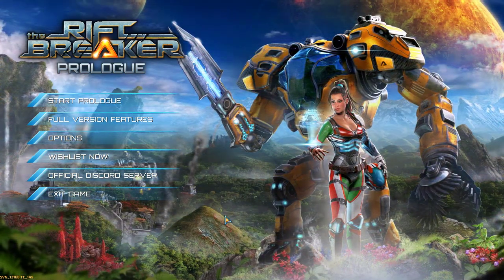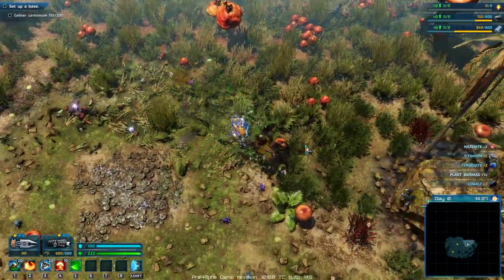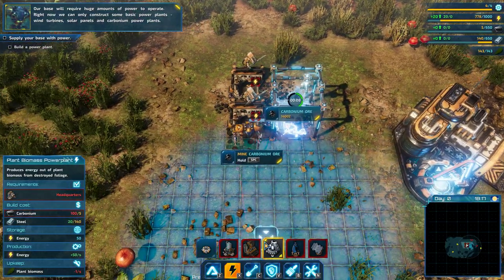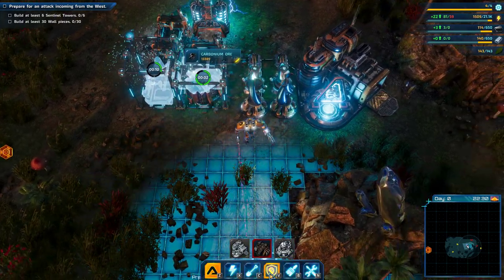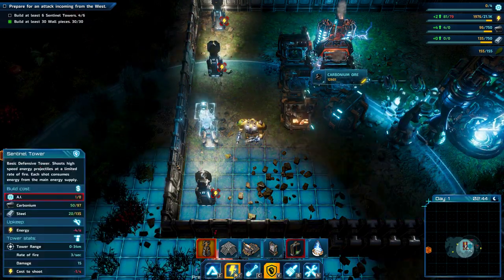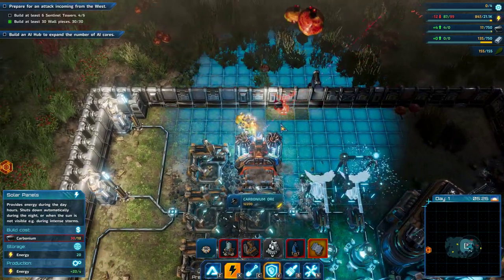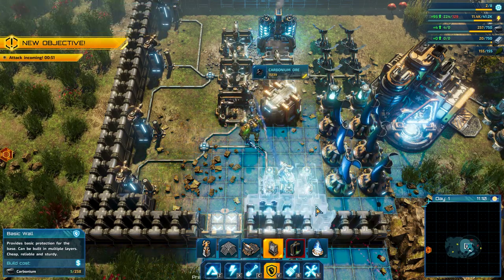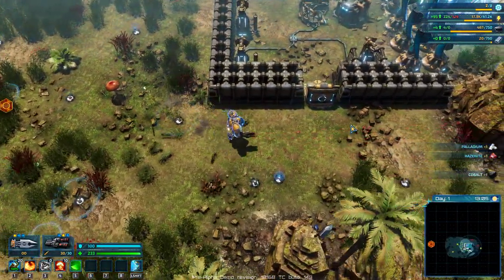A quick look at: The Riftbreaker